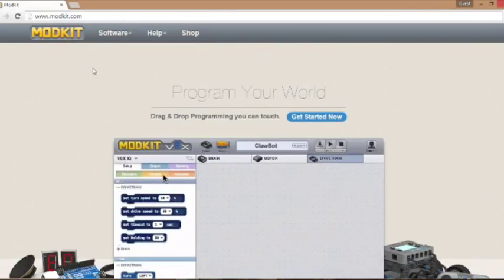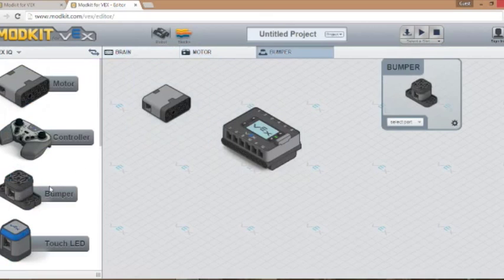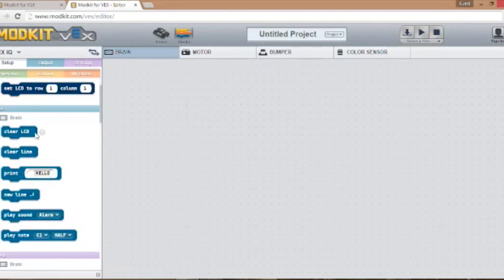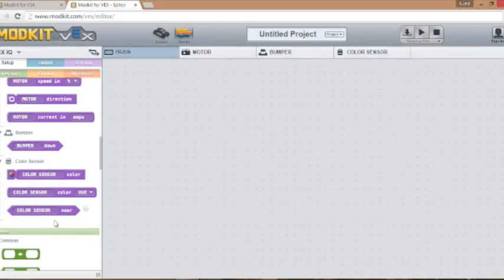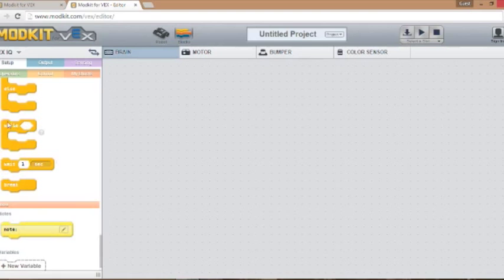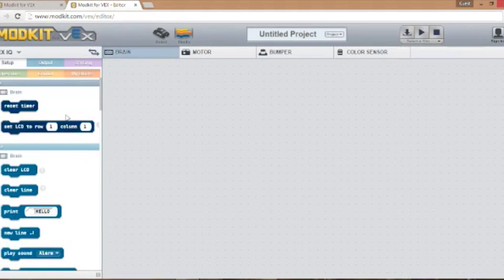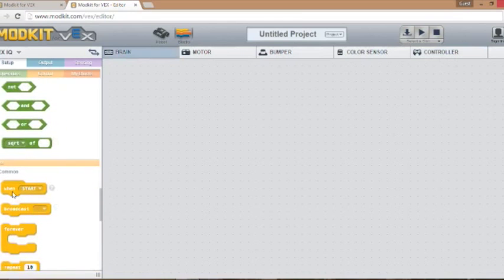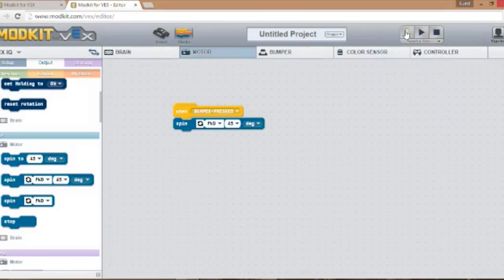EYES: E-Design Codemakers Tutorials - Vex Robots Part 3 - Writing Script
Vex Robot Tutorials Part 3. This video provides information on ow to write script for Vex Robots.